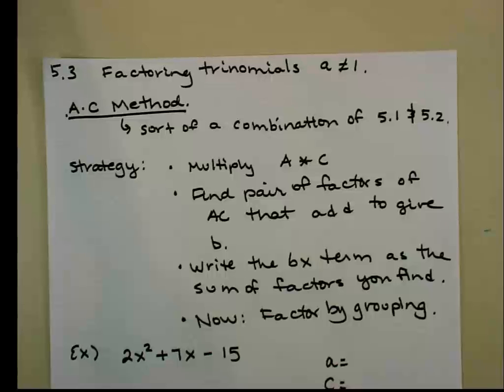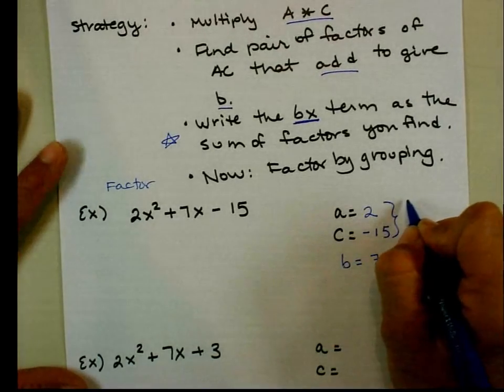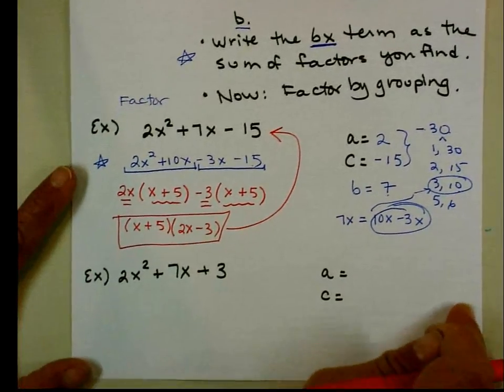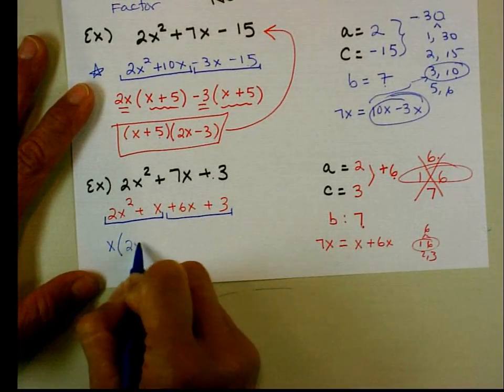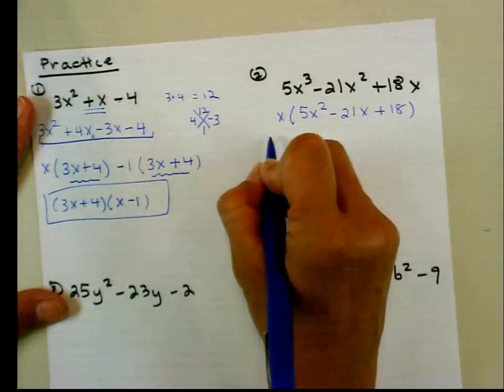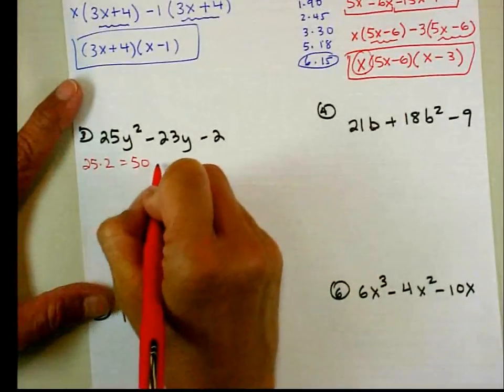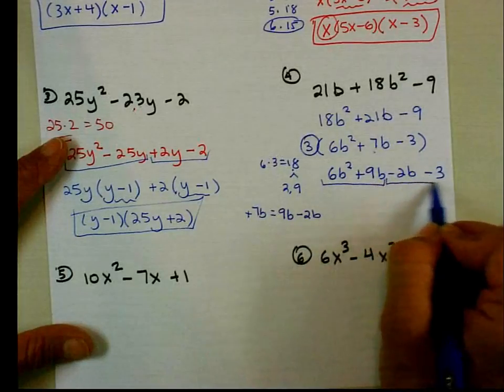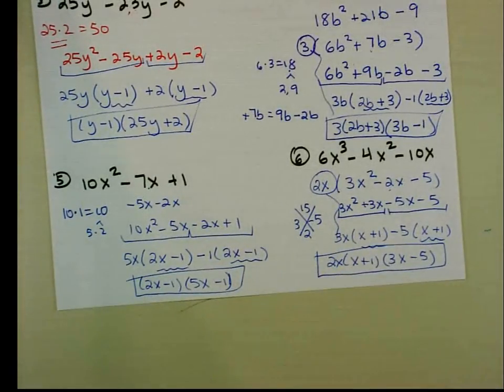Factoring Trinomials Leading coefficient not 1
In this video I show how to factoring trinomials with a coefficient other than one. I use the AC method which involves factor by grouping. This method can also be used for trinomials with a leading coefficient of 1.